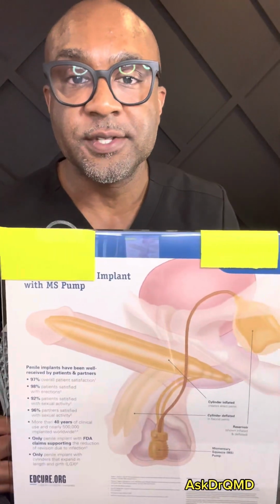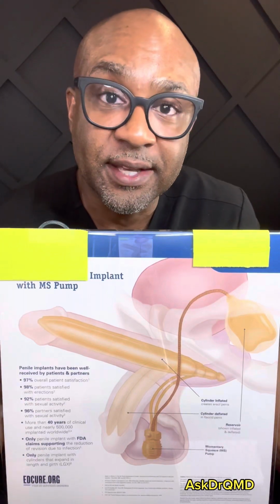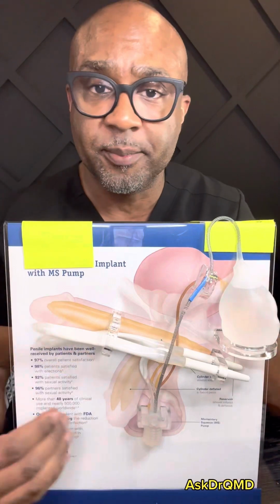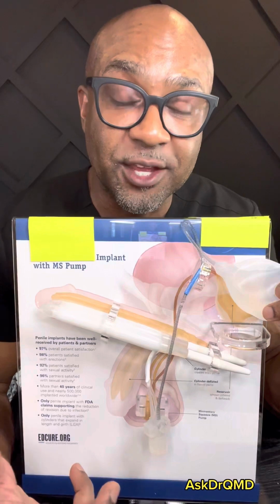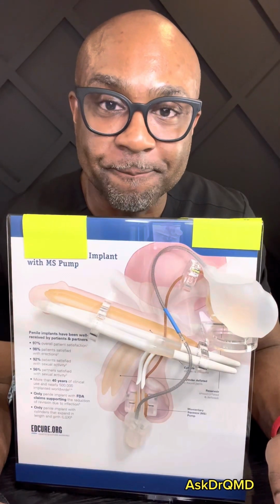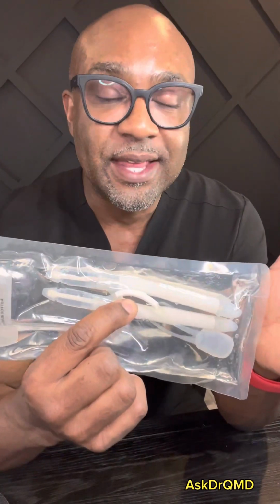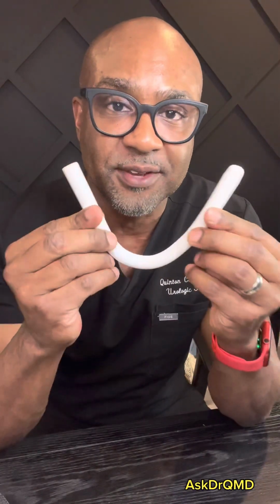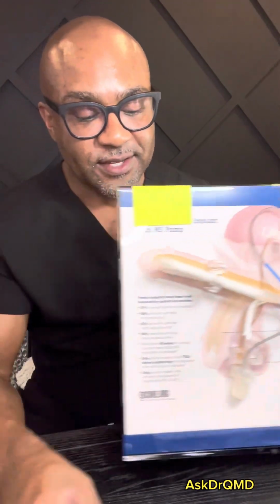Penile Implants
3 types of penile implants